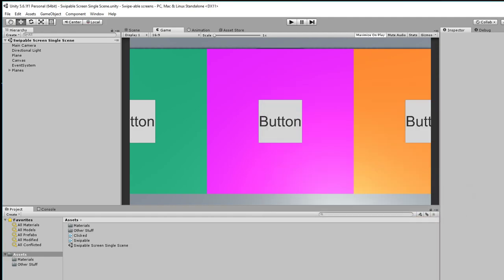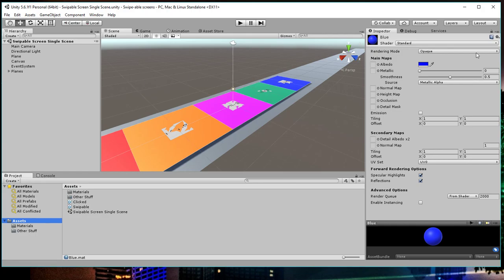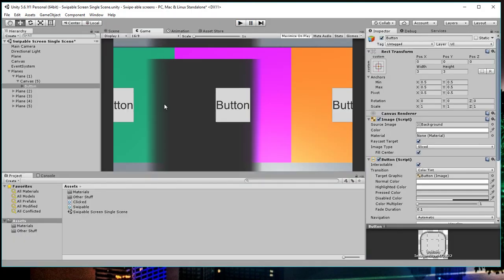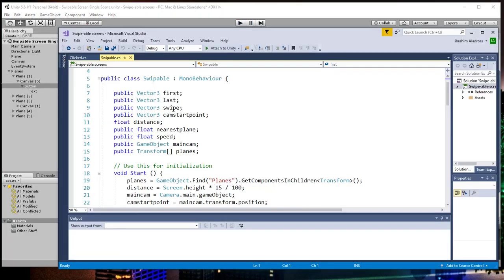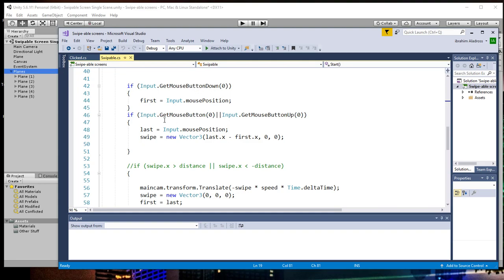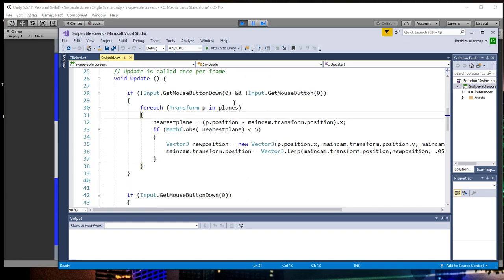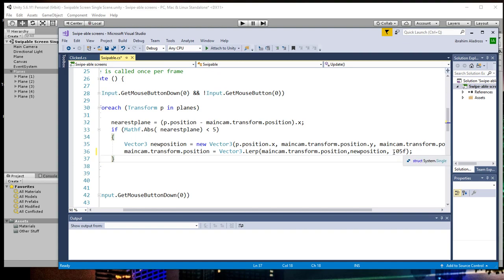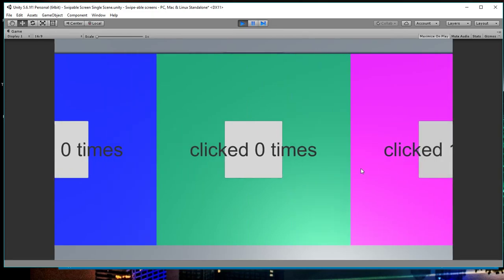Tutorial: Swipe-able Screen (The Right Way)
Hey guys! In this video I have a tutorial for the right way to create a swipe-able screen with UI elements in C# on Unity. In my previous video, I used SceneManager.LoadScene and really that is a bit excessive for most games. It will bring up load times and other inefficiencies you don't need to deal with. What seems to be a little more intuitive is if you just use a swipeable screen with all scenes laid out into one Unity scene. Take a look at the first minute of video to see the final product.